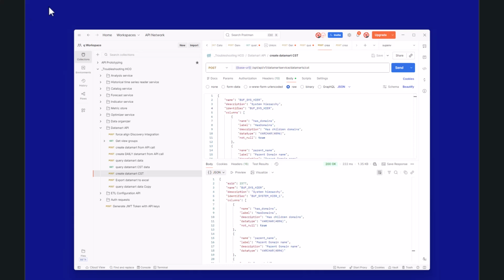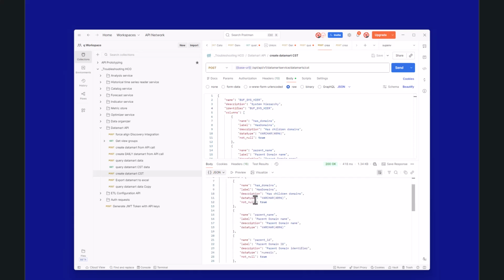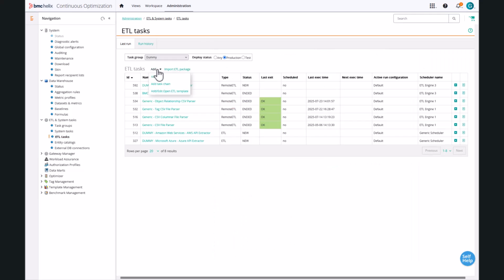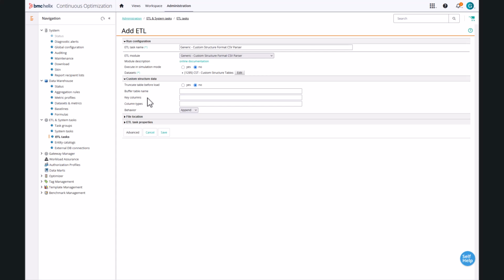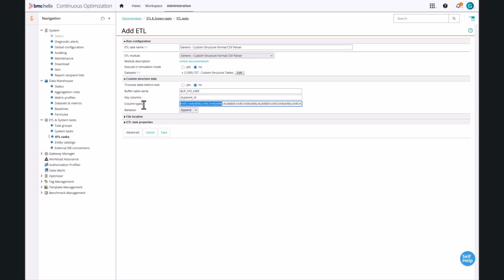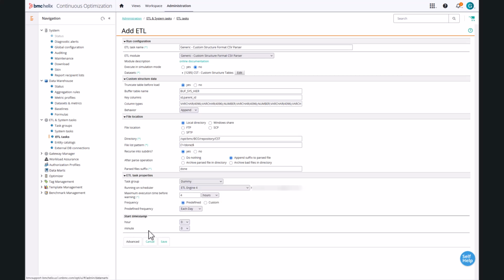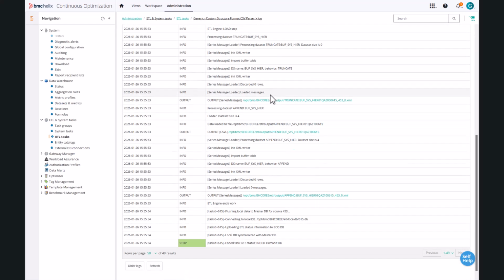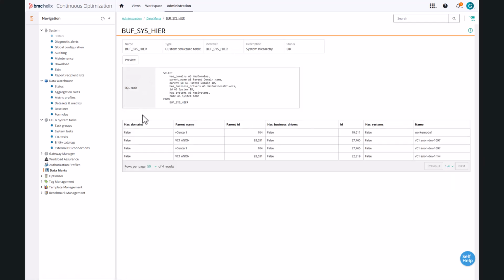How to Populate a Buffer Table via Custom Structure Format CSV Parser in BHCO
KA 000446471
This video shows how to create a buffer table via API call, and how to configure a Custom Structure Format CSV Parser ETL to load data on it in  BMC Helix Continuous Optimization (BHCO)